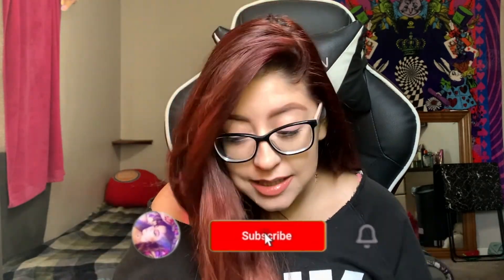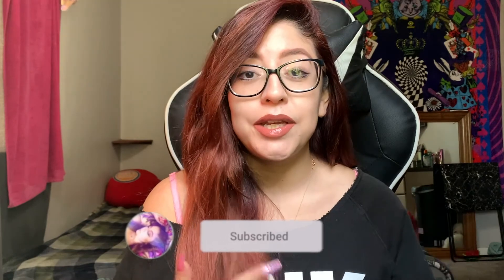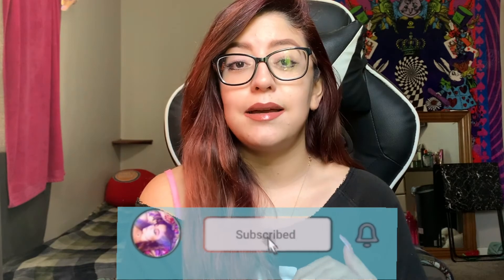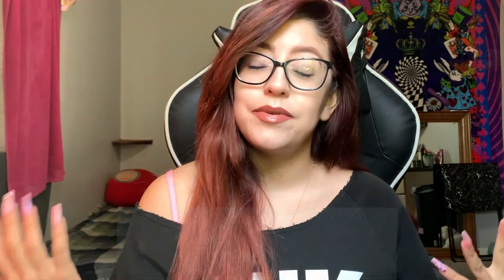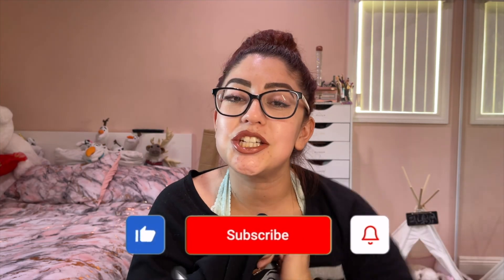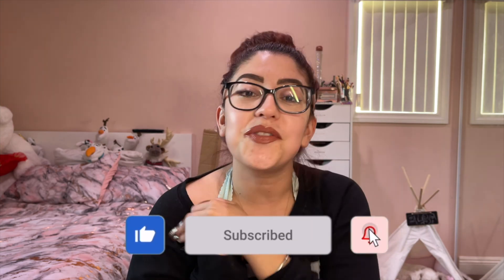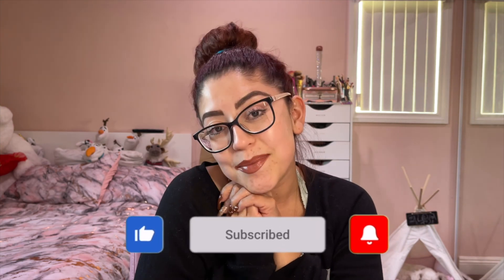📲Iphone12 Pro Max & Accessories Unboxing📲|CaityGomez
In today's video I'm unboxing my new iPhone. I'm also showing off some accessories I got for my phone as well. I originally had the iPhone XR and you'll see me compare the phones with each other. Next week is Thanksgiving! What are you guys going to do this year for Thanksgiving?
Love,
      Caity💞

0:00 Intro
0:59 What I currently have
1:34 Accessories
4:03 Unboxing new phone
7:02 Apply screen protector
7:34 Camera Test
8:20 Final Thoughts
10:20 Outro